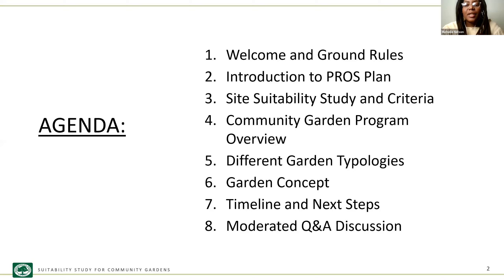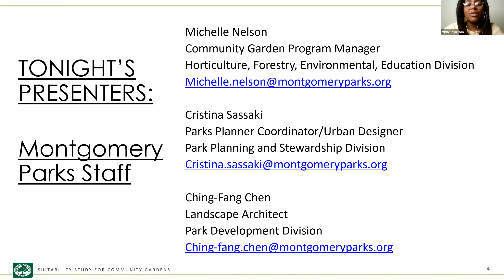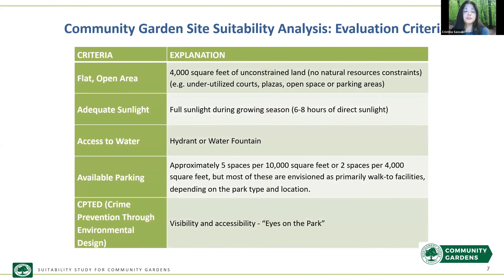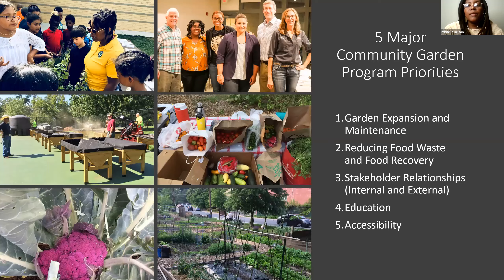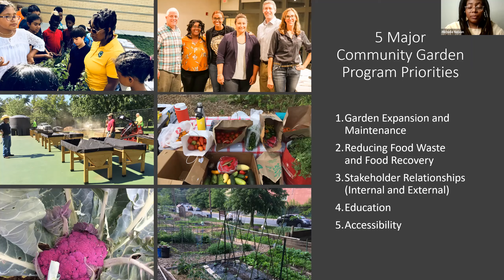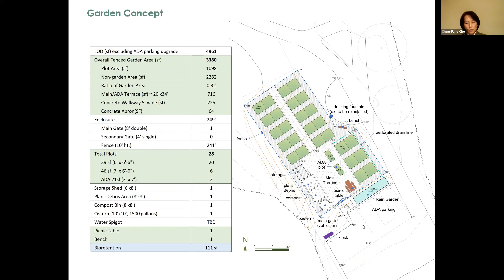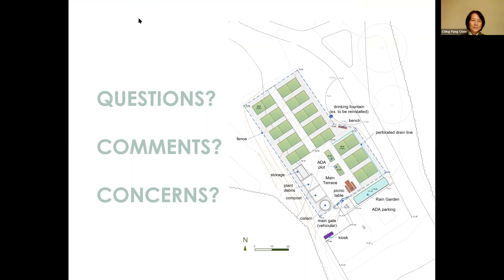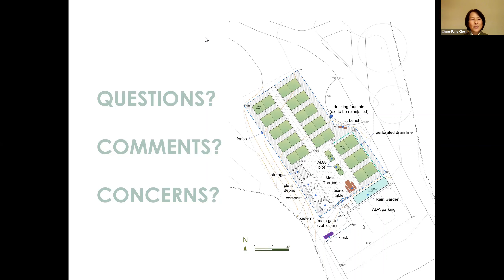Edgewood Neighborhood Park Community Garden Project Community Mtg, December 8, 2021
Montgomery Parks hosted a virtual community meeting to present the Edgewood Neighborhood Park Community Garden Project on December 8, 2021.